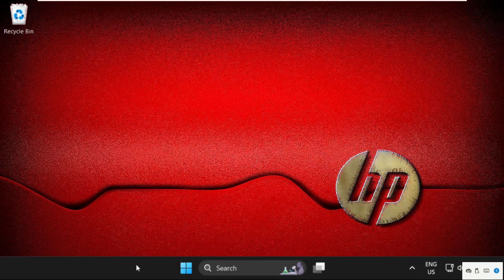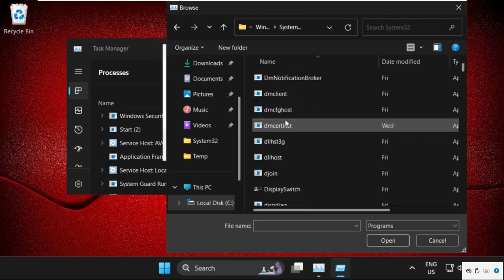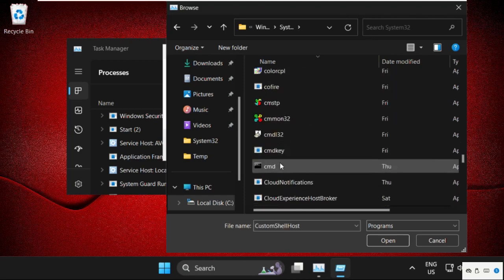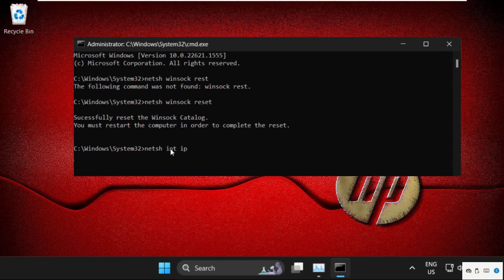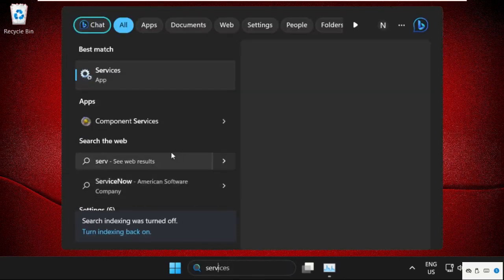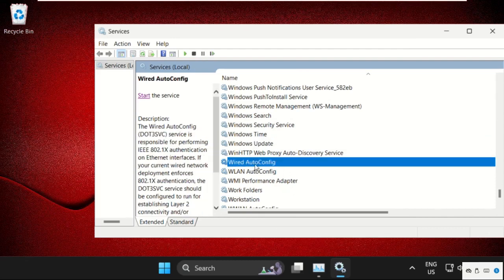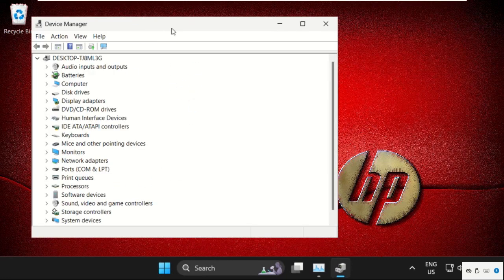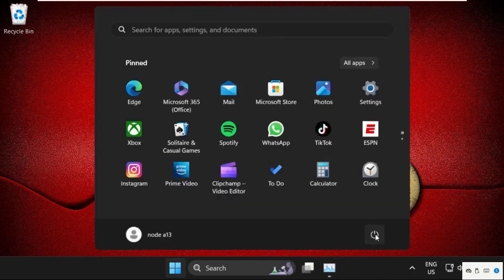HP Laptop - how to fix if wifi is not connecting in laptop windows 11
Explore solutions for HP Laptop -  how to fix if wifi is not connecting in laptop windows 11 on Windows 11. Learn effective HP Laptop -  how to fix if wifi is not connecting in laptop windows 11 techniques for a seamless experience. Discover step-by-step guides to resolve HP Laptop -  how to fix if wifi is not connecting in laptop windows 11 issues. Master troubleshooting HP Laptop -  how to fix if wifi is not connecting in laptop windows 11 with our comprehensive guide. Dive into the HP Laptop -  how to fix if wifi is not connecting in laptop windows 11 essentials and enhance your Windows 11 expertise.